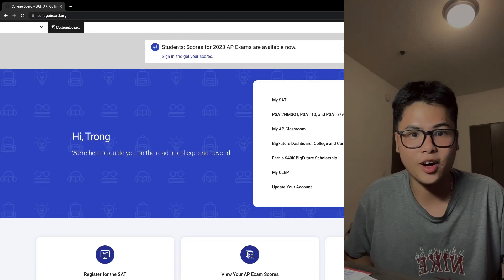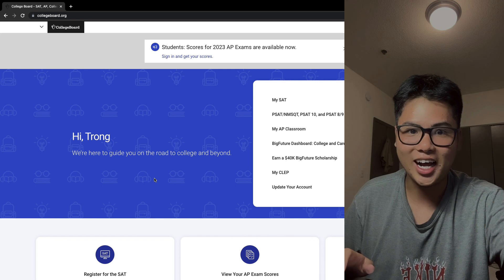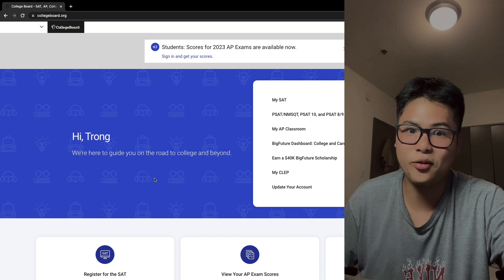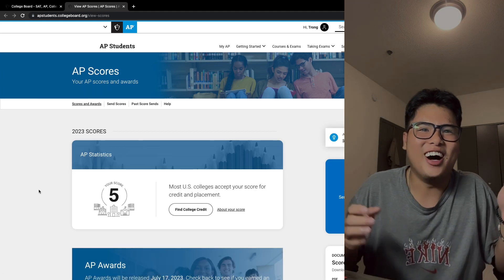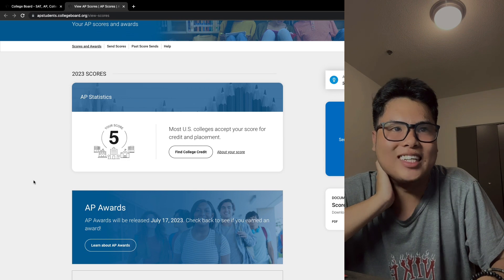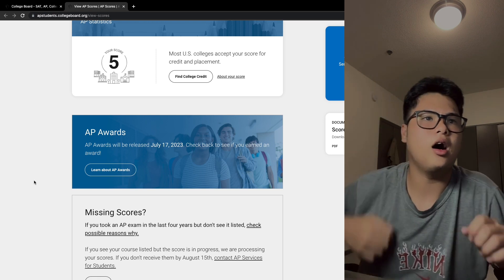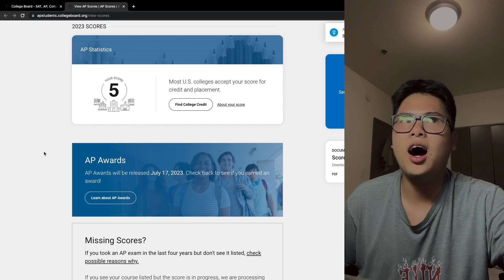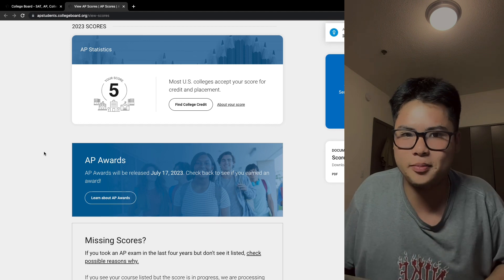AP SCORE REACTION 2023!!! (My first and only AP class)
As you know, I moved to the US and enrolled as a senior so this is the only AP class that I took. And this video is my reaction for my score! Enjoyyyy :)
© Bản quyền thuộc về luckyvers.